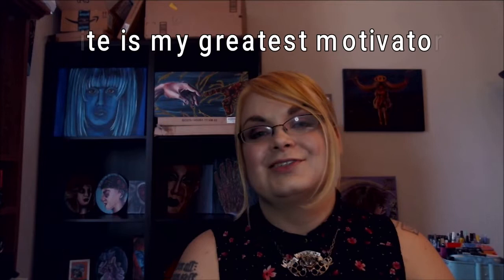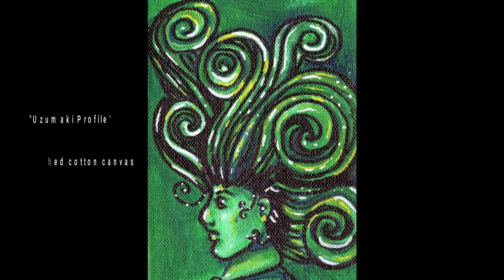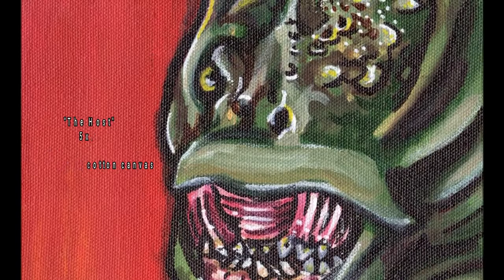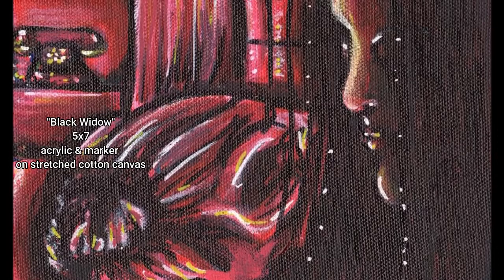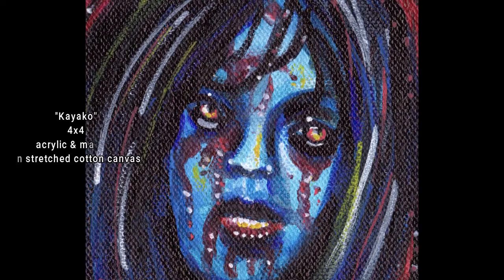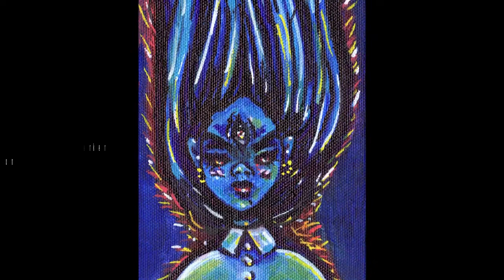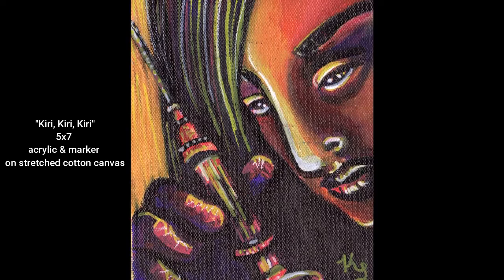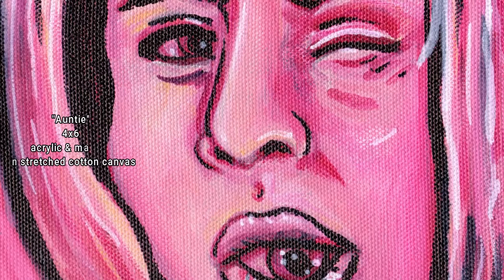Horror Paintings from 2015: A Restrospection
This video contains images of Asian horror media-inspired paintings I completed in 2015. Most are 5x7 or smaller with a single exception. I talk a little bit about the series, some individual pieces, color usage, inspiration, and my thought process behind them.

I hope this video gives you further insight into my creative process.

DA: KLoganArt